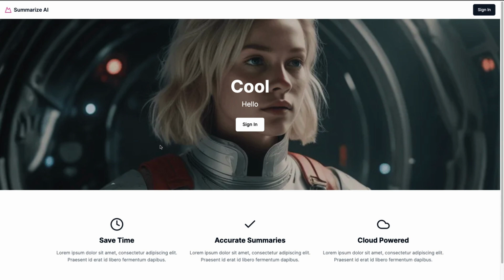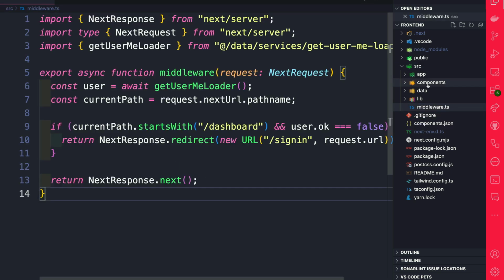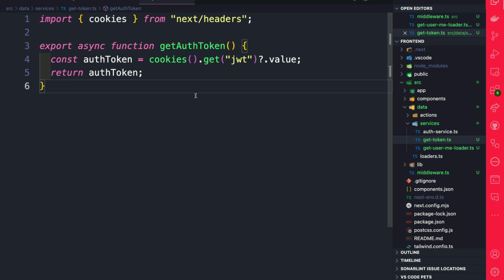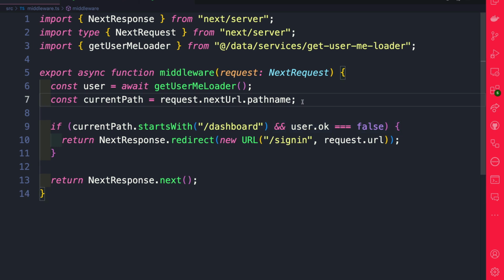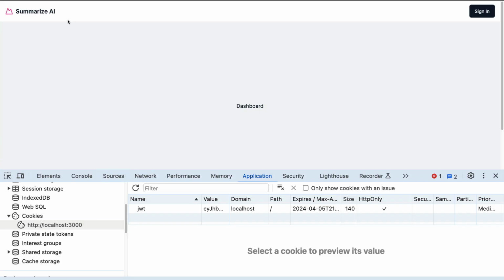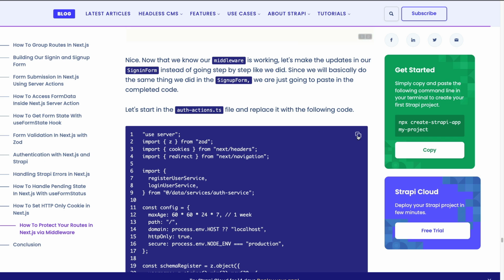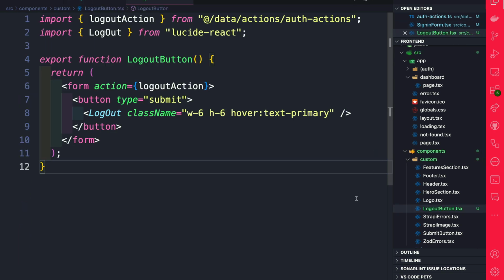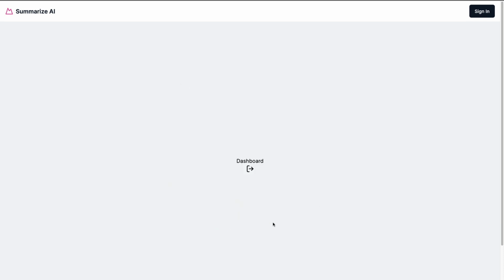Protected Routes via Next.js Middleware – Part 4.5 Epic Next.js Tutorial for Beginners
Protect your content via private rotes in Next.js via middleware.  [ POST UPDATED TO STRAPI 5 ]

🚀 In today's React tutorial, we will take a look how to protect out routes using Next.js middleware.

Remember to check out the complimentary article for all the code snippets you need! Let's get started.

Whether you're just catching up or have been with us from the start, this lesson is packed with great tips to help you build your Next.js project.